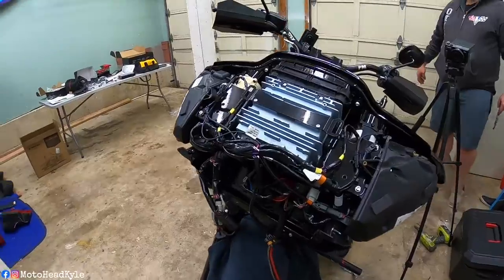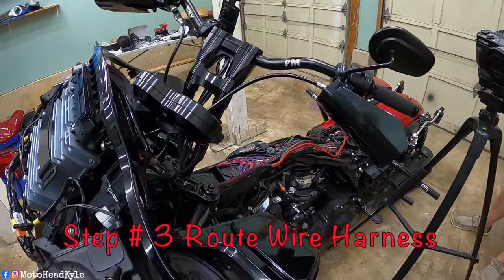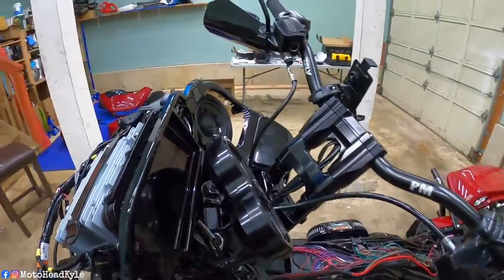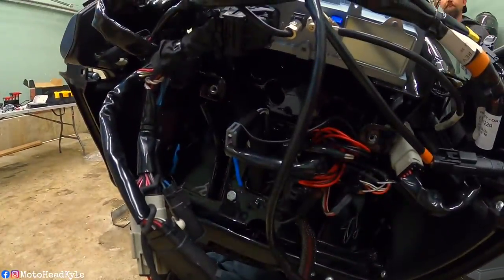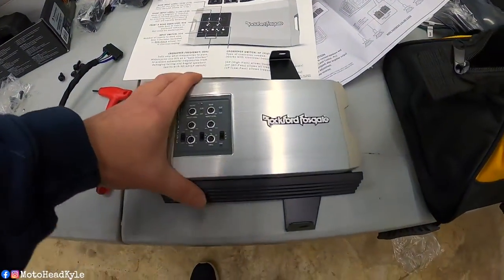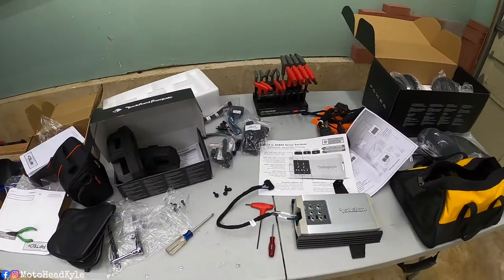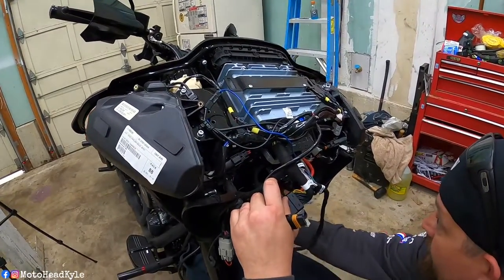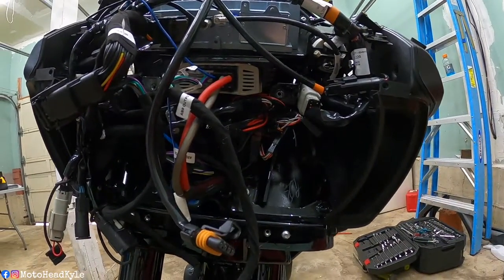Rockford Fosgate Stage 2 Install |Collab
Hey Guys! In this Video I will be Collaborating with fellow Moto YouTuber Determined Veteran. I will be helping him Install a Rockford Fosgate Stage 2 system in his 2021 Harley Davidson Road Glide Performance 131 Bagger. Please feel free to check out his channel and his version of today's video!